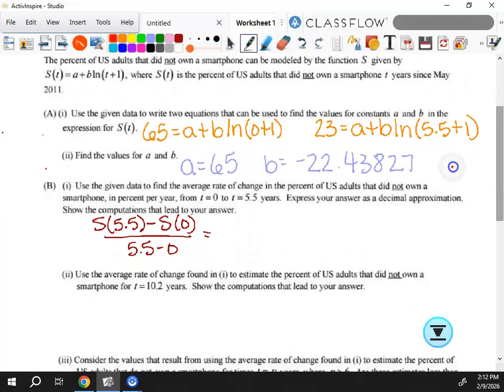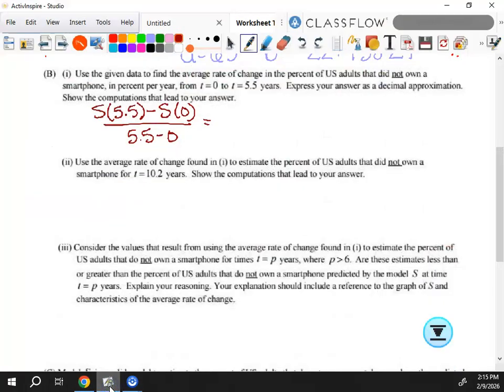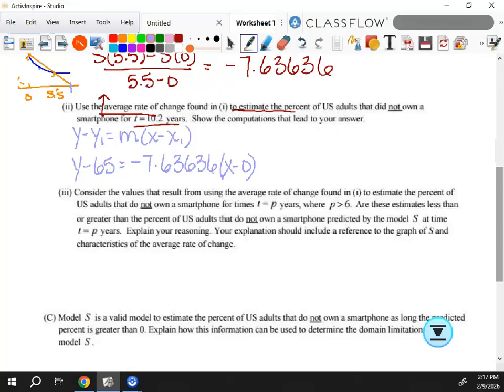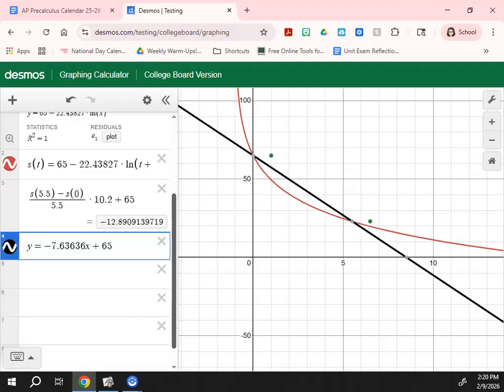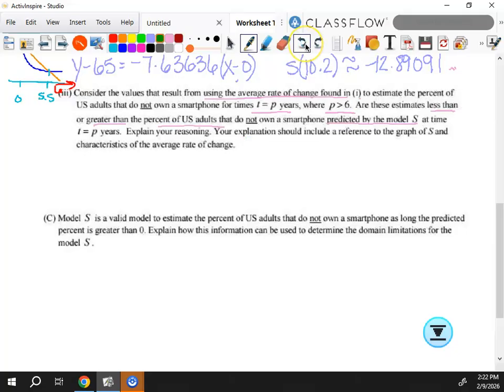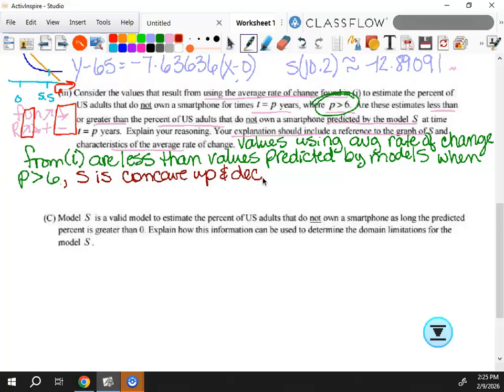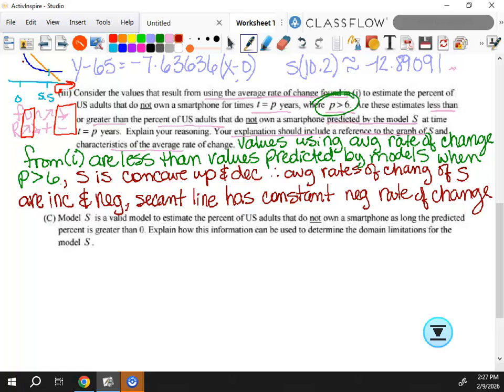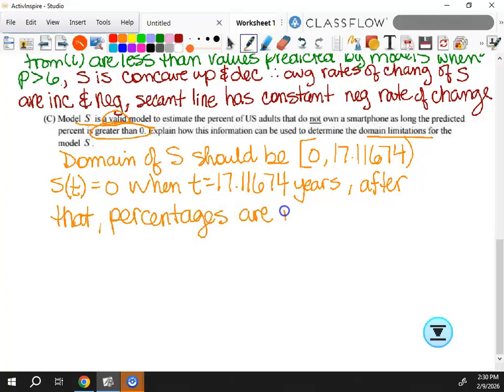2.14 FRQ 2 Logarithmic Modeling APPC2526